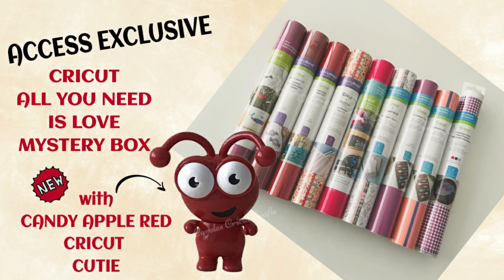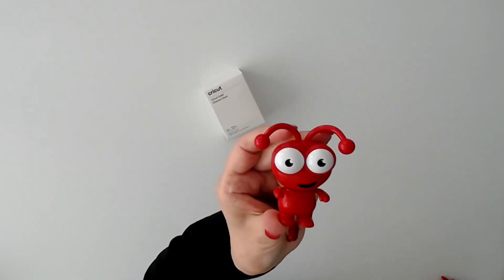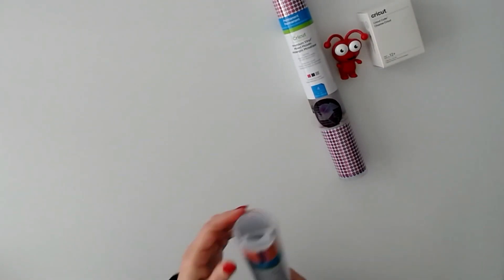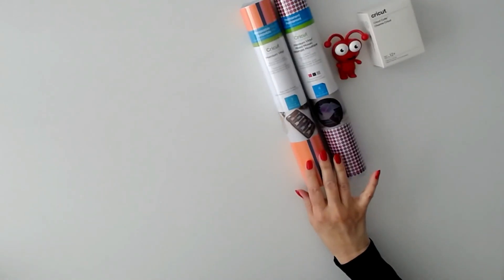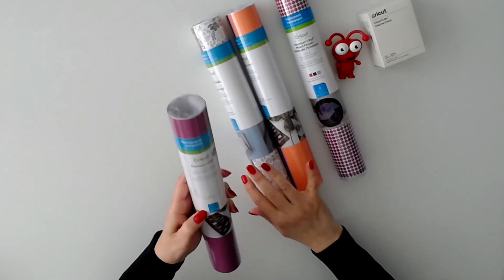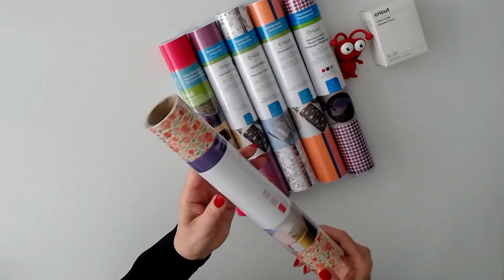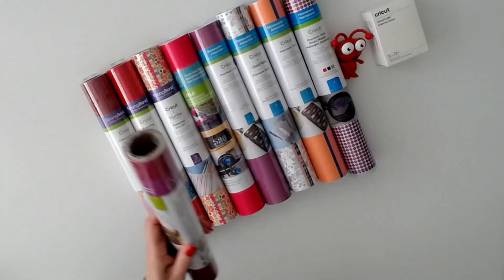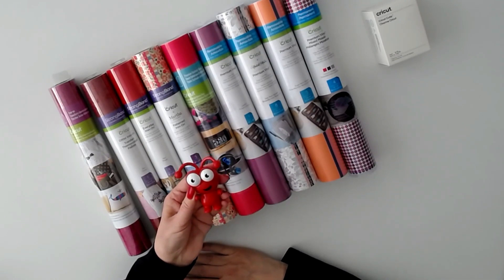CRICUT ALL YOU NEED IS LOVE CUTIE MYSTERY BOX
ACCESS EXCLUSIVE
ALL YOU NEED IS LOVE CUTIE MYSTERY BOX
ACCESS DISCOUNT APPLIES
(aff)